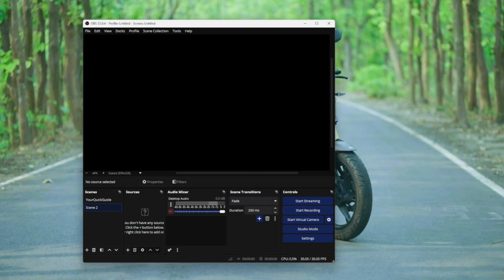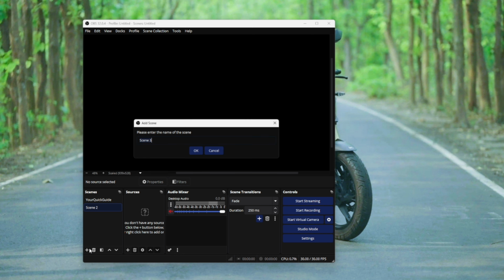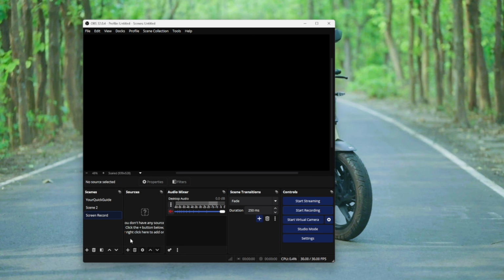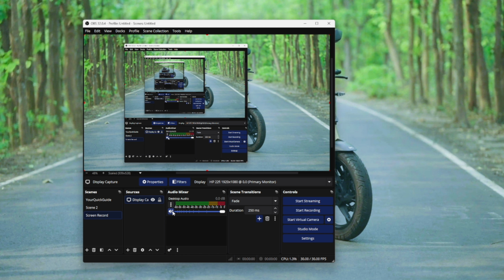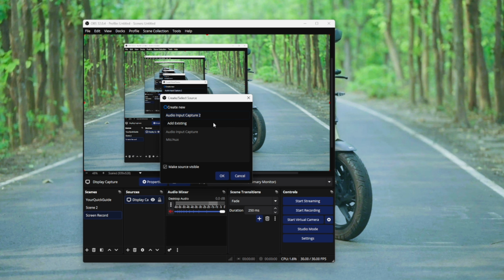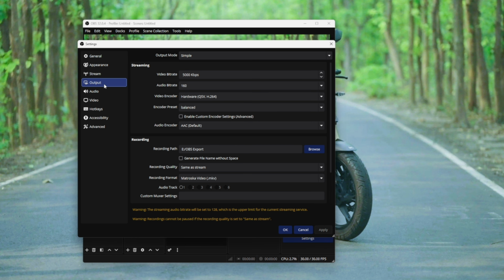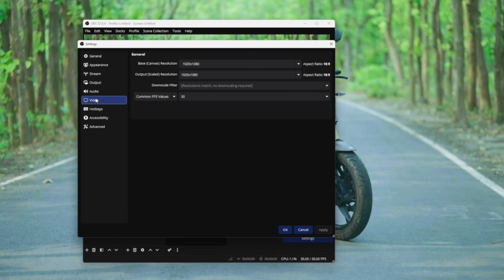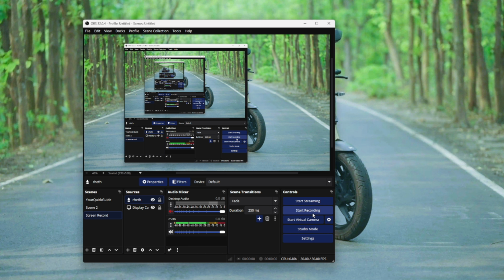How To Record Screen With OBS (Full Guide)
Title: How To Record Screen With OBS (Full Guide)

Description:
Want to record your screen like a pro using OBS? 🖥️🎥 In this full guide, I’ll show you exactly how to record your screen with OBS step by step. You’ll learn how to capture your entire screen, a specific window, or a browser tab, and set up OBS for smooth, high-quality screen recording on Windows.

🔹 Topics Covered:
✔️ How to record screen with OBS Studio
✔️ Best OBS settings for screen recording
✔️ Record full screen or specific window
✔️ Fix black screen and recording issues